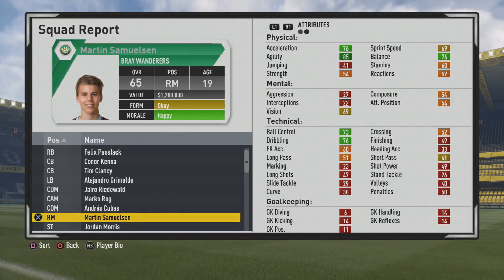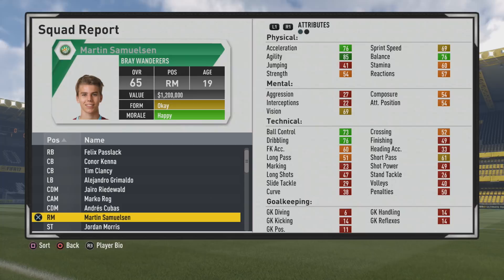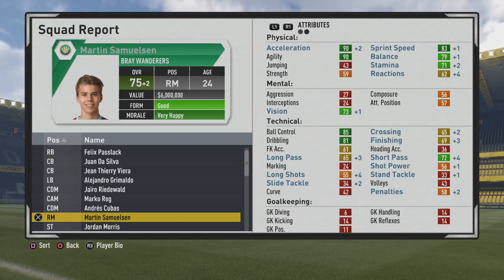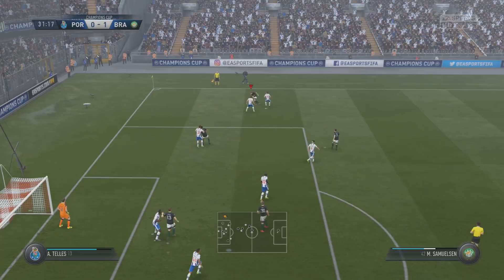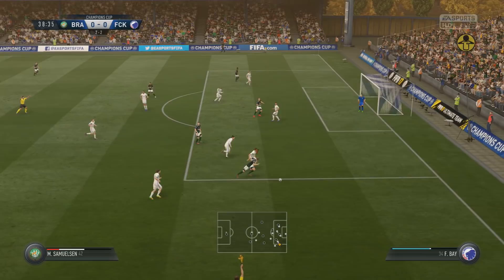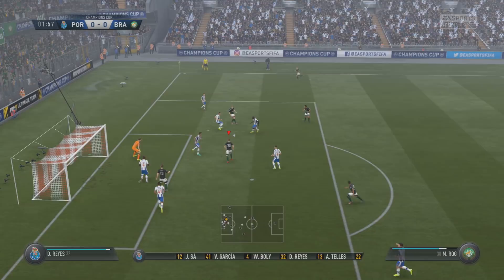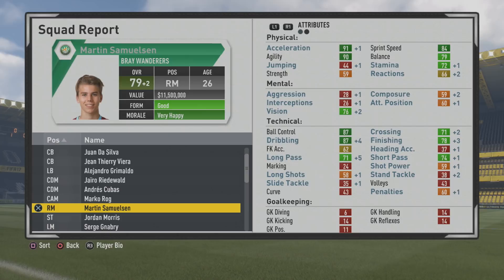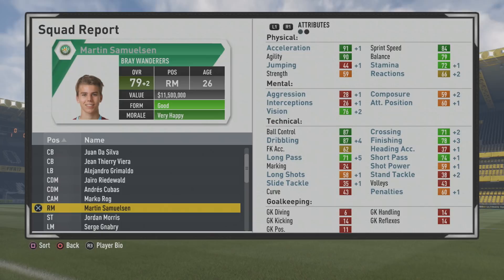FIFA 17 | Martin Samuelsen | Growth Test + Gameplay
Ends up with great pace, agility, and very good dribbling when he reaches his potential. Not too bad of af finisher either.